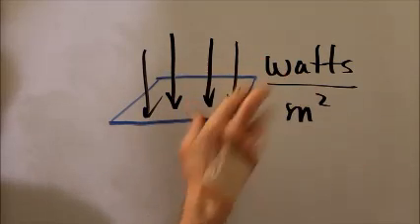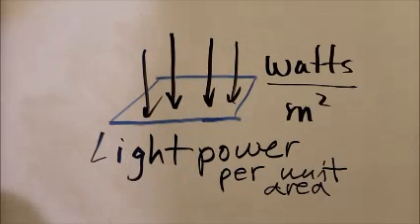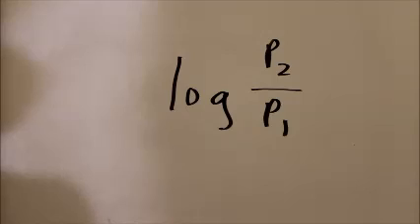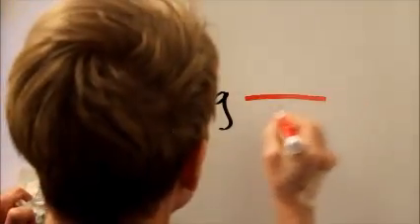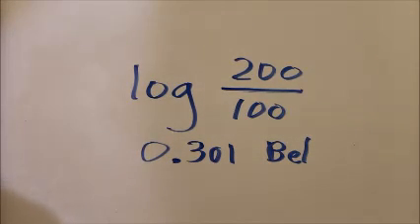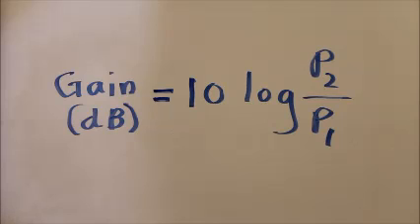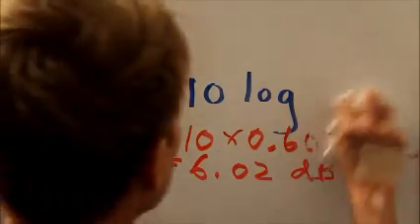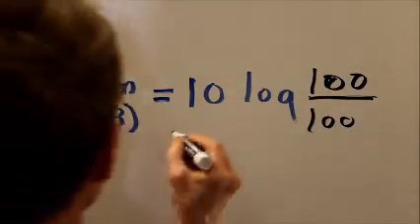Logarithms Part 6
We perceive effects such as sound and light in proportion to the logarithm of the actual power per unit area.